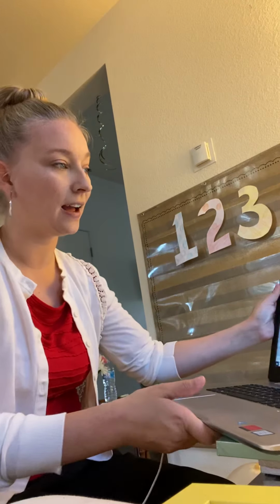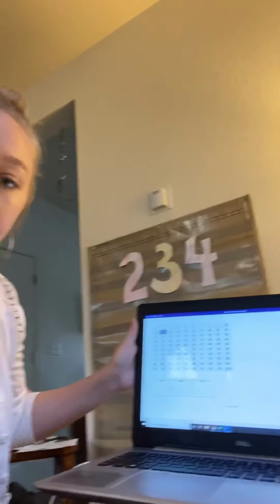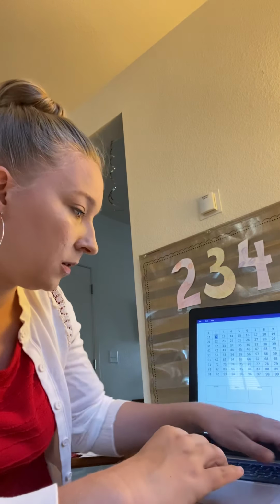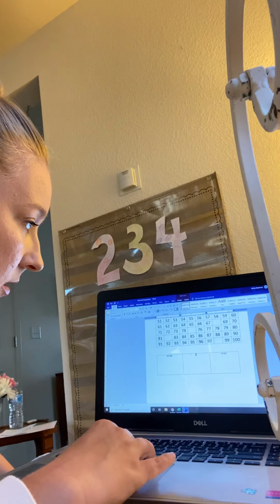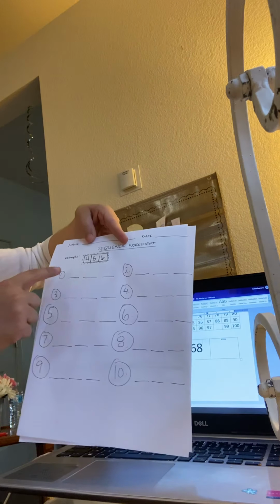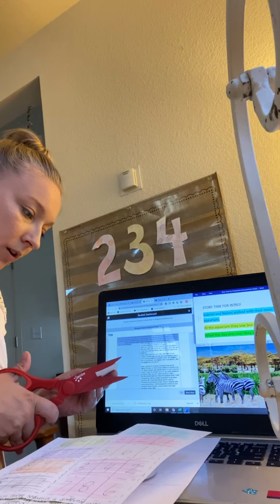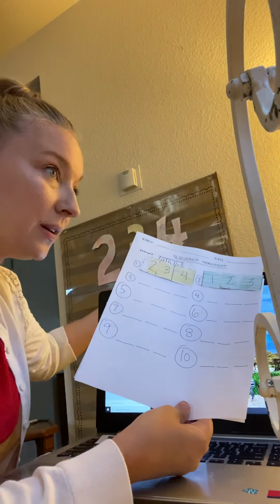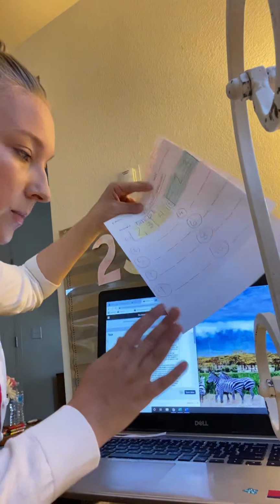Lesson Plan EDUC 623